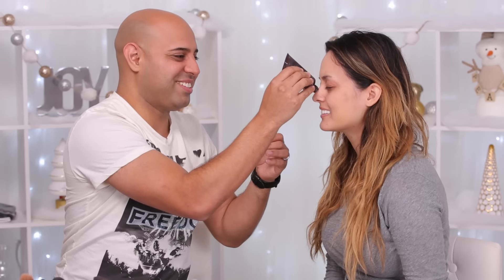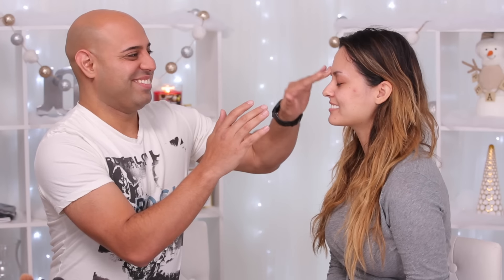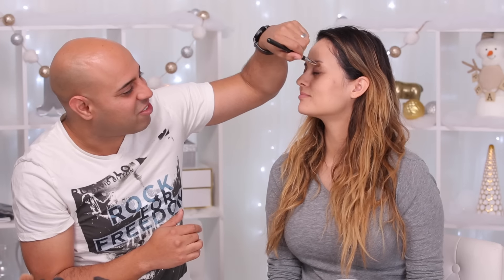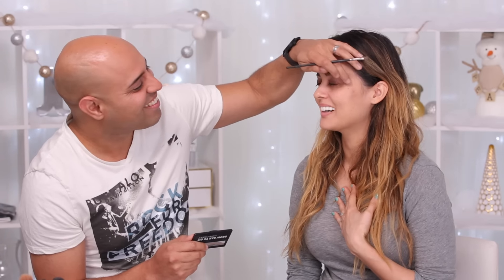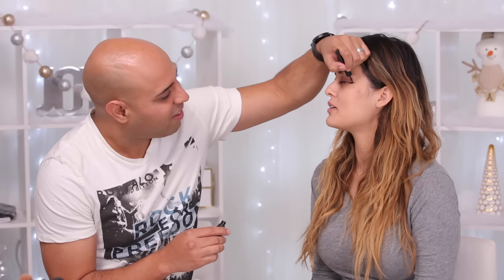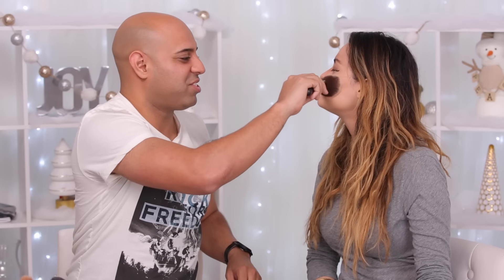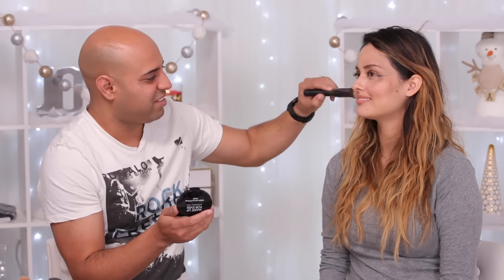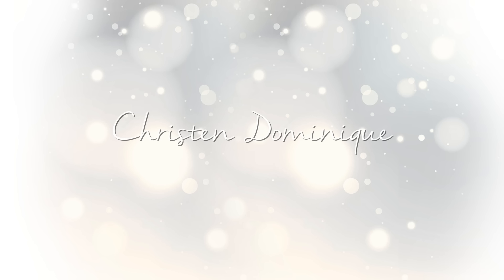Husband Does My Makeup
and be apart of my family!!  I LOVE YOU!

Lets Be Friends! Follow me on chat!
S N A P C H A T: ChristenSnaps

Olive Musique- Easy Does it